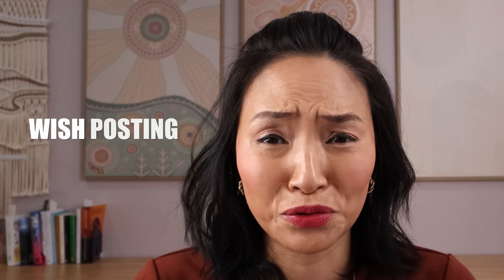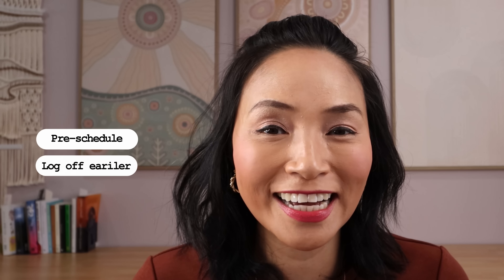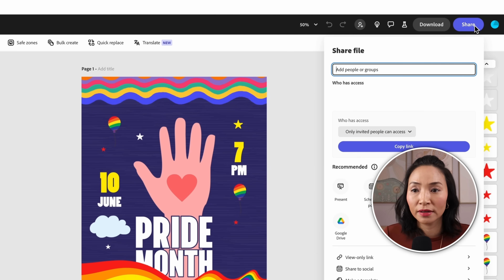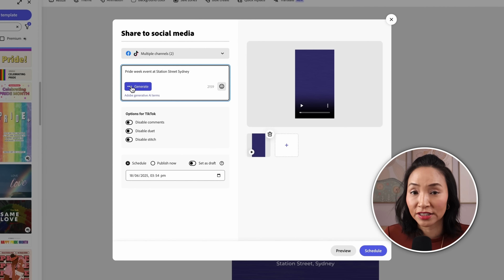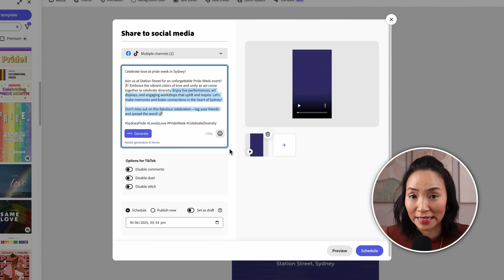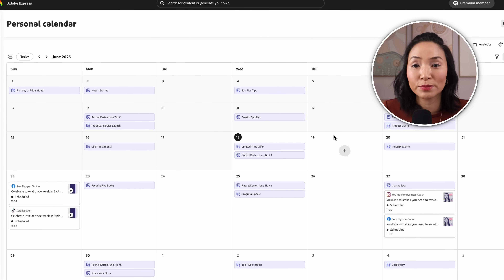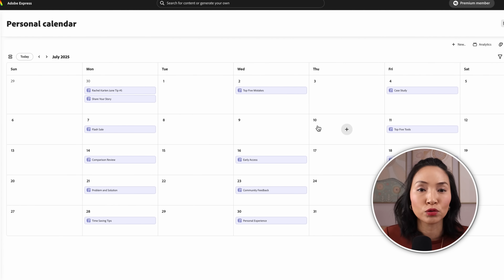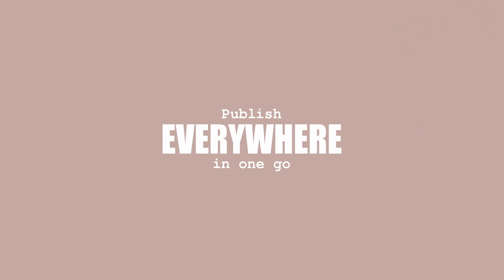This Free Tool Schedules All Your Posts for You!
Ever wished posting to social media was easier? I'm partnering with @AdobeExpress to show you how simple social media management can be. With their free content scheduler, you can pre-schedule all your posts across multiple platforms, freeing up time to actually enjoy life outside of work. Ditch the social media tools overwhelm and embrace effortless content scheduling!

and let me know how it helps you get your work done, so you can set it and forget it!